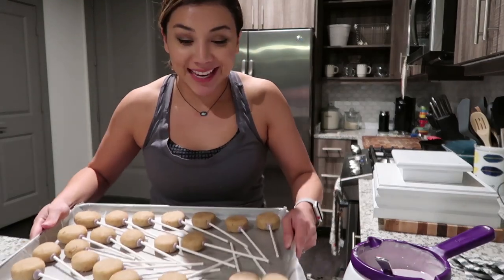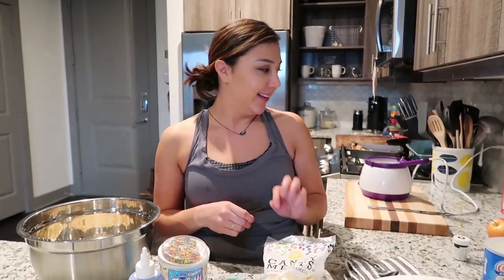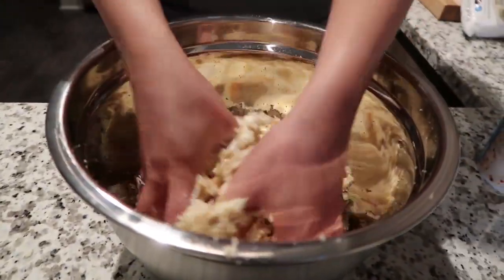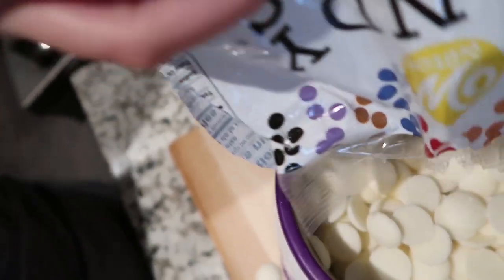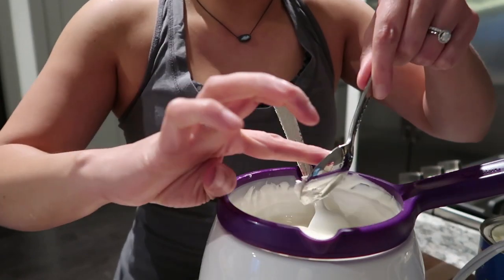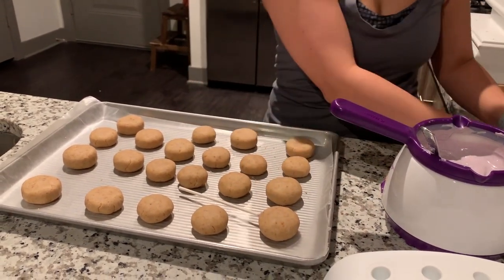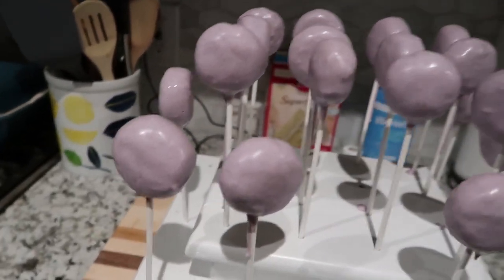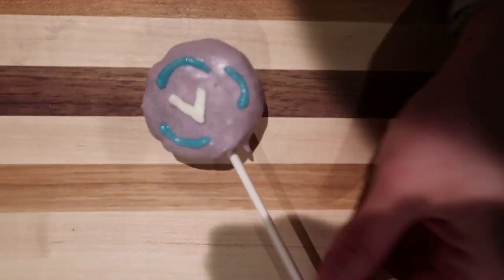How To Make Fortnite Cake Pops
Make these cool V Buck Cake Pops for your next Fortnite event. Everyone will love them, especially the kids!